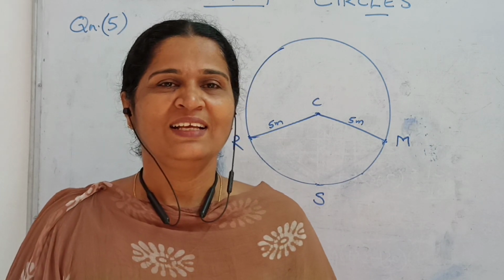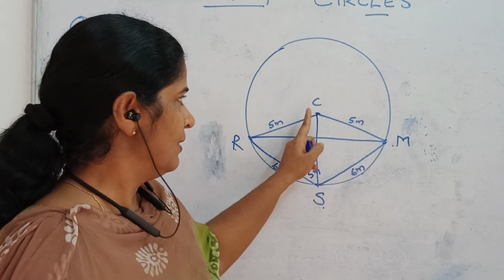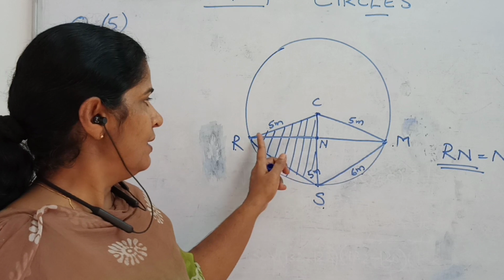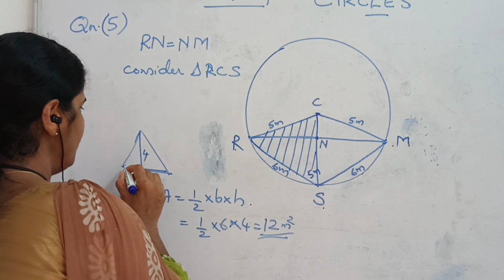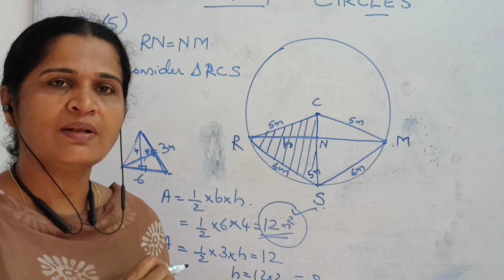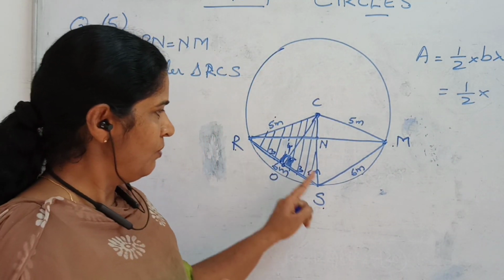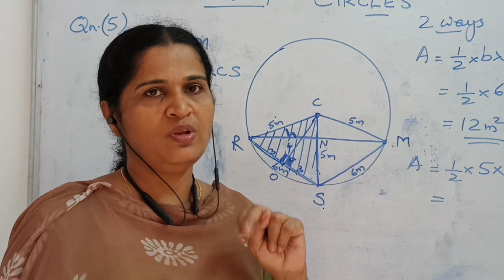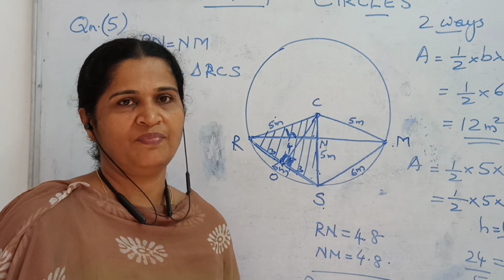SHERLY'S MATHSCLASS, CLASS 9, CIRCLES, EX.10.4, Qn.no.5, CBSE, ENGLISH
SHERLY'S MATHSCLASS# CIRCLES# EX.10.4#CBSE#NCERT#ENGLISH# EXPLANATION#SIMPLE#EASY#CONCEPT# CLEAR#CLASS9#